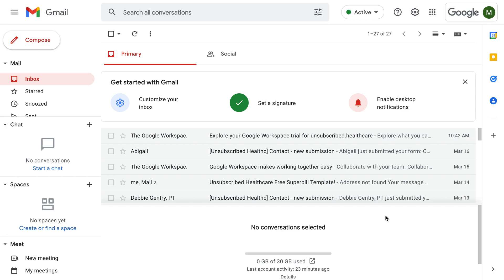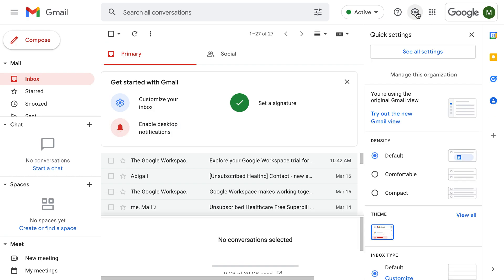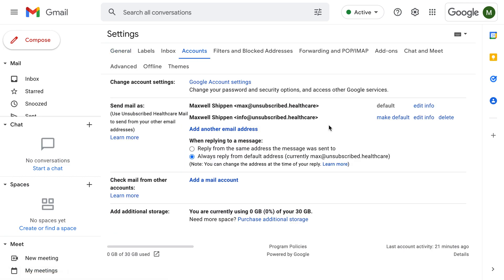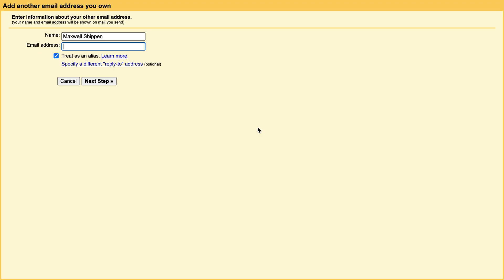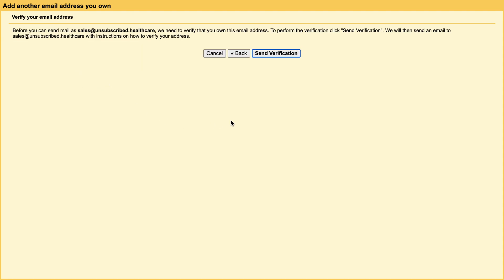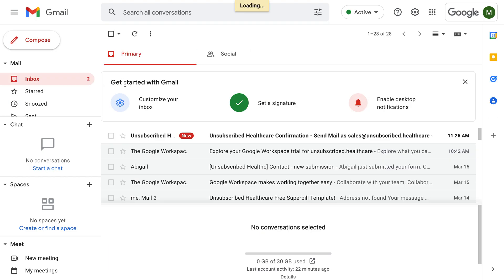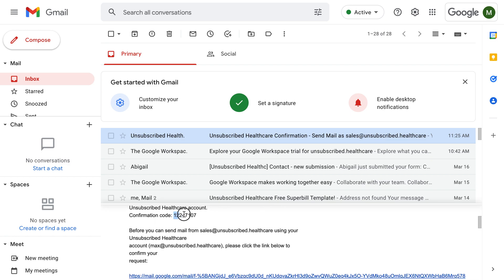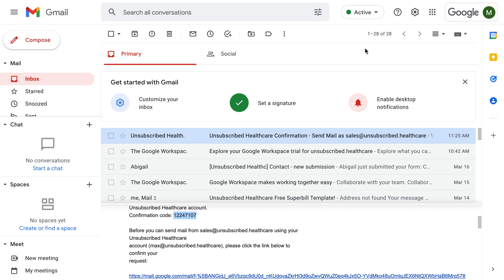Sending out Emails as Alternative Email Address Google Workspace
This is how you would set up the ability to send emails as a different sender from one google workspace account.